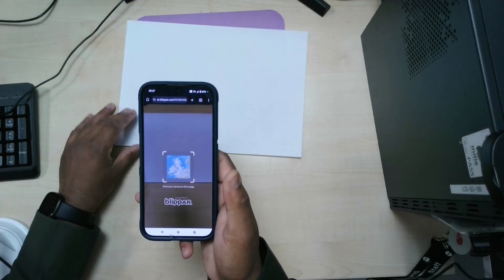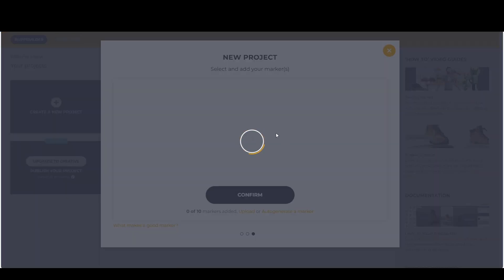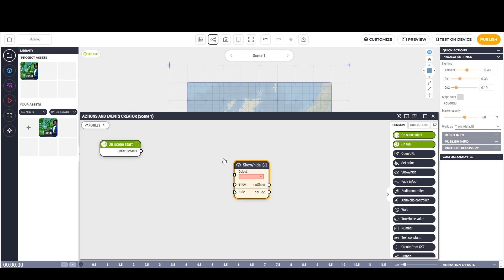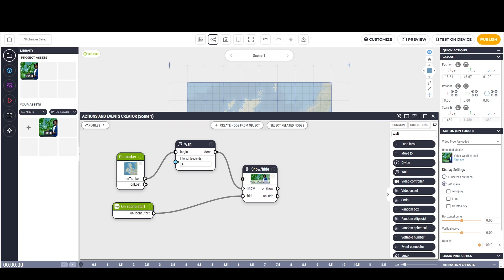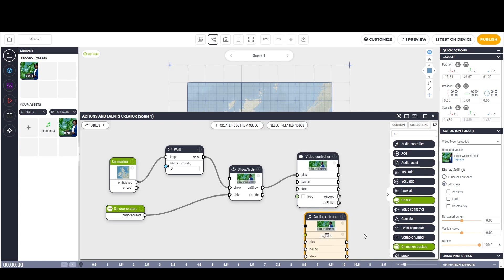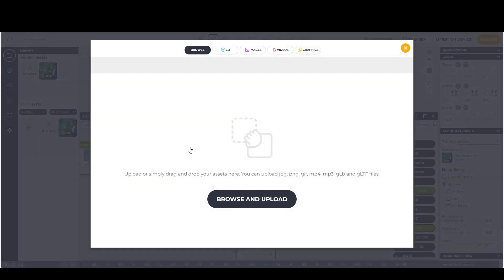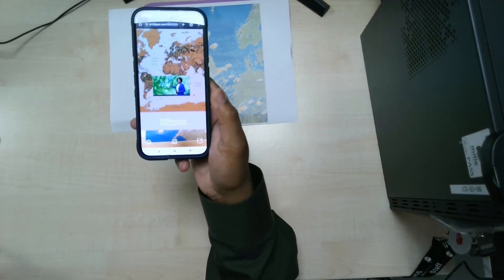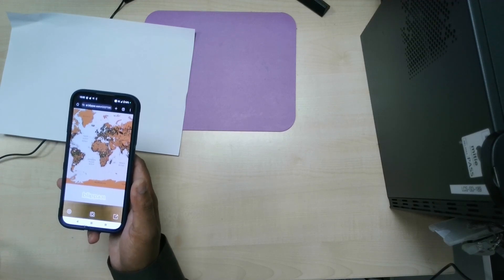How to Create Marker-Based AR Experiences with Blippar | Step-by-Step Tutorial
Learn how to create immersive augmented reality (AR) experiences using Blippar and marker-based technology! In this tutorial, I'll guide you through the entire process—from setting up your markers to launching interactive AR content. Whether you’re a beginner or looking to enhance your AR skills, this step-by-step video will help you bring your ideas to life with Blippar’s powerful platform.

🔹 What you’ll learn:

Designing and uploading AR markers

Linking digital content to markers

Testing and deploying your AR experience

Tips for optimizing marker recognition